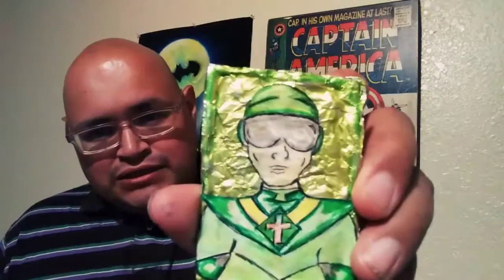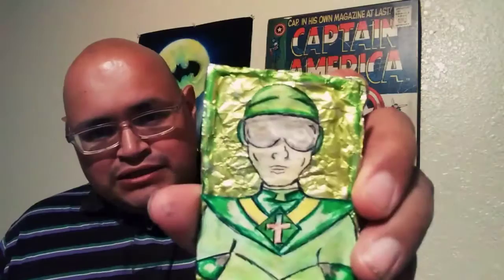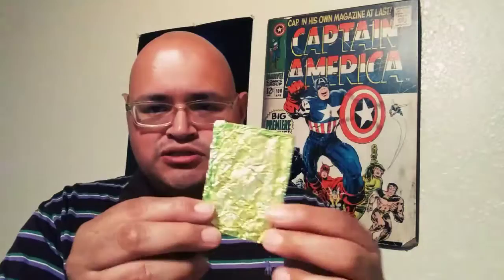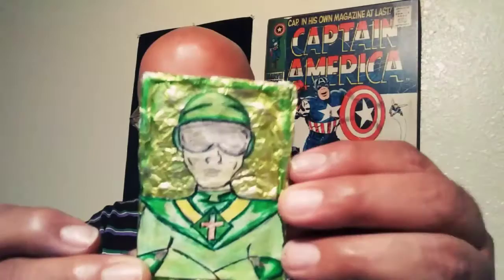Diy Trading Cards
I made a couple of DIY "trading" cards using stuff around the house,then i made digital trading cards to print out.  I guess these would fall under sketch cards as well,and the digital versions would be the trading cards.

I got inspired by watching Serkworks Art Lab,

Thanks again to Dragonslayeromega7 aka Vichea Lach for making the Manga style Captain Courage

DragonSlayerOmega7's channel